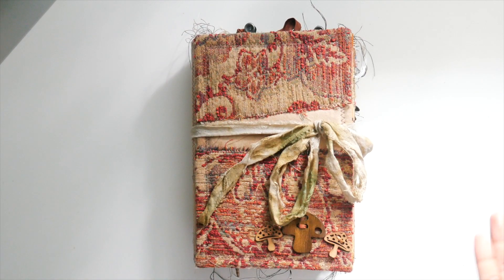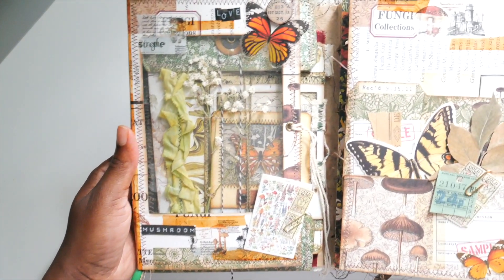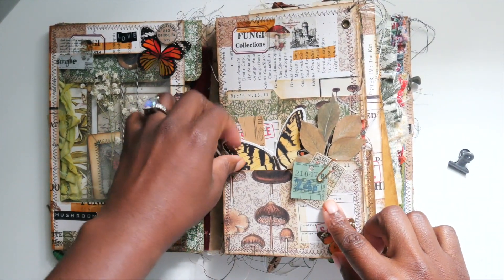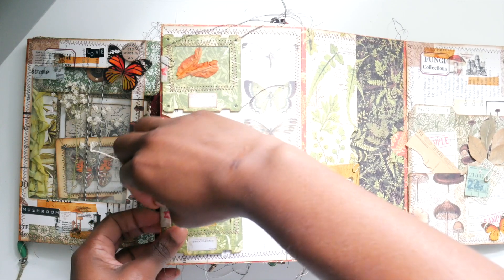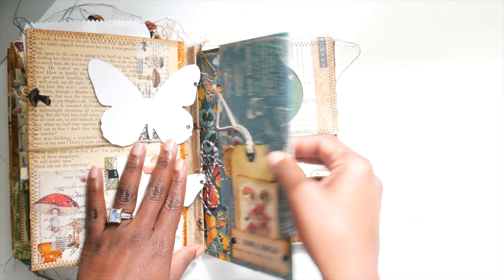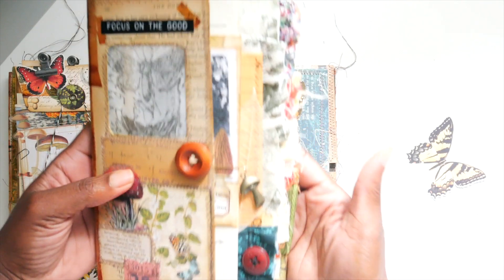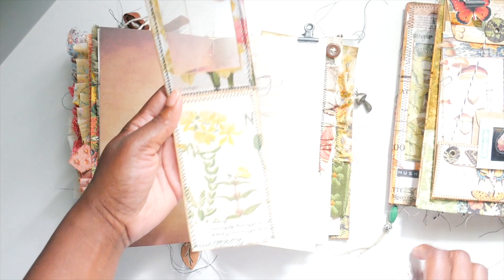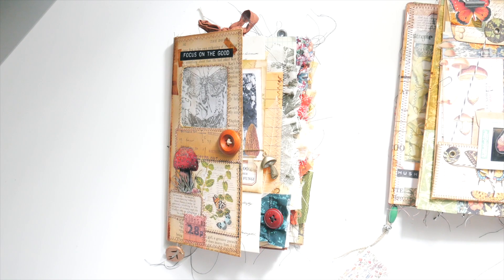I Made A Junk Journal For Me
Hello everyone, hope all is well. I’m so glad you took the time to watch the flip thru of my personal journal. I hope you all liked it. The channels I got my inspiration from are listed below.  Chat with you all soon, God Bless!

Thank you to everyone who sat and watched the first video with the blackout! Thank you to you lovely ladies that commented as well! I appreciate all you'll support!

You can find my digitals on my Etsy!